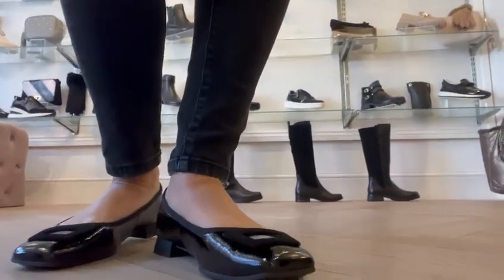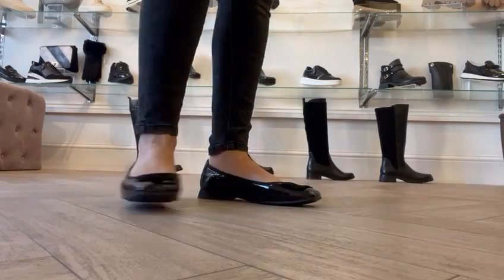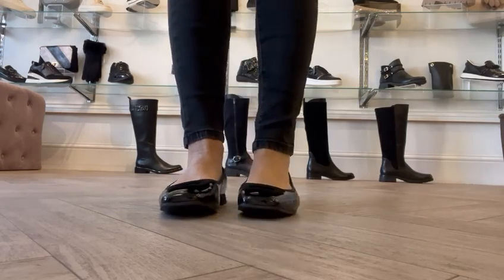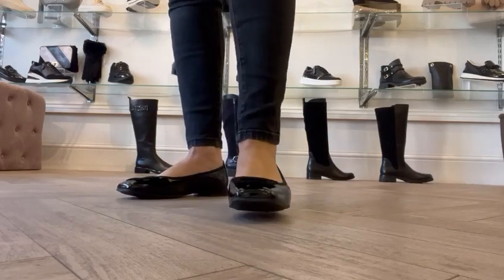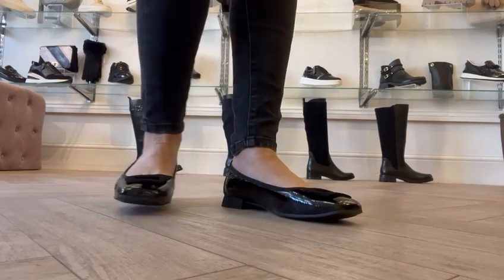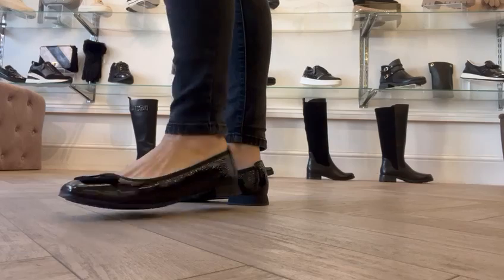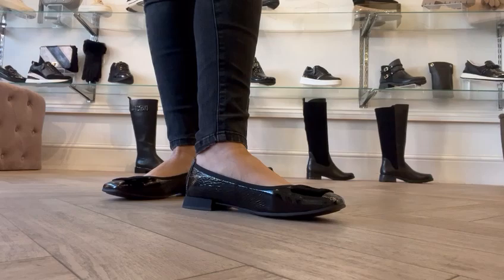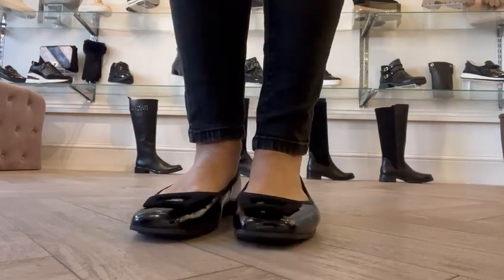If you love a ballet pump then you are going to fancy a bit of these!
Hey everybody I hope you are all really well on this lovely Thursday! Ok so we have had a fair bit delivered now from our Autumn & Winter collection and if you love a ballet pump then you are going to fancy a bit of these! These are the Carol ballet pumps by Caprice in black patent.  For more info please click over to our House of Heels Shoe Blog on our website at...